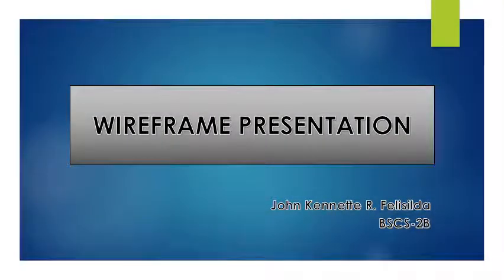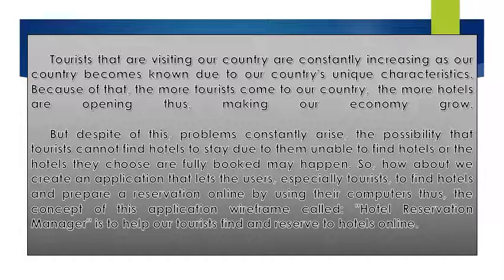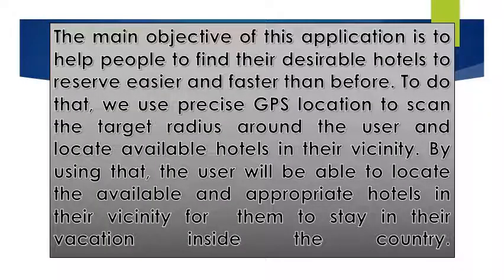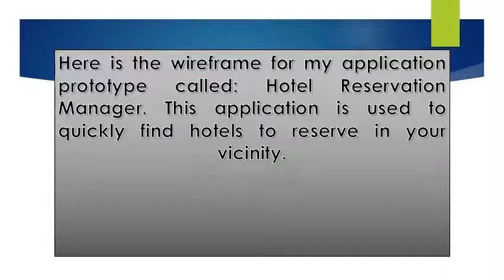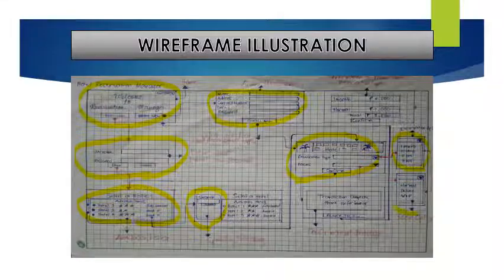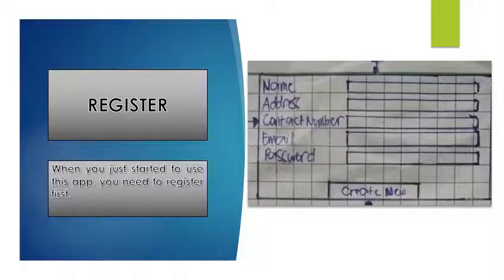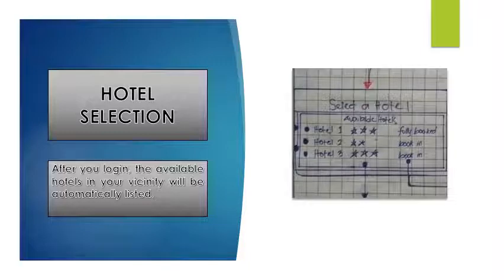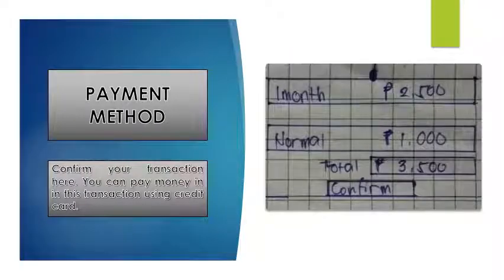HOTEL RESERVATION MANAGER - WIREFRAME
Authored by:
John Kennette R. Felisilda